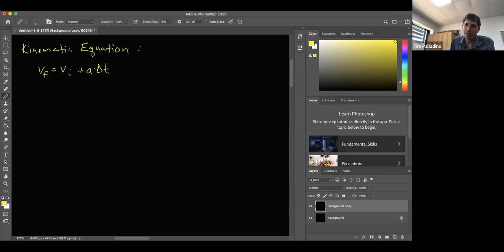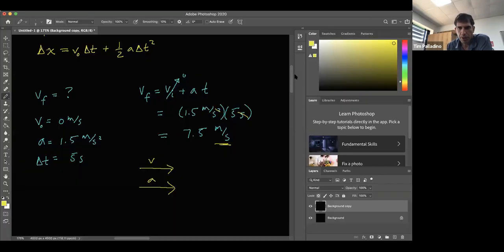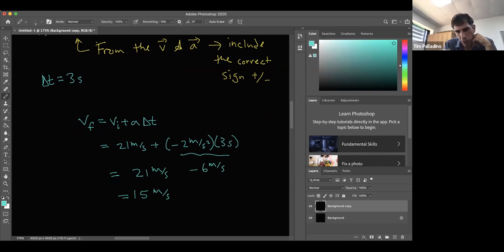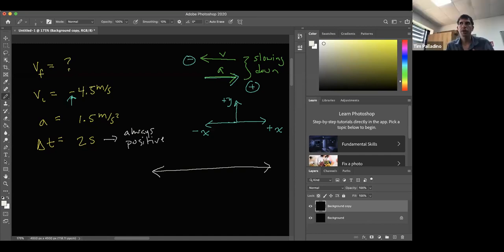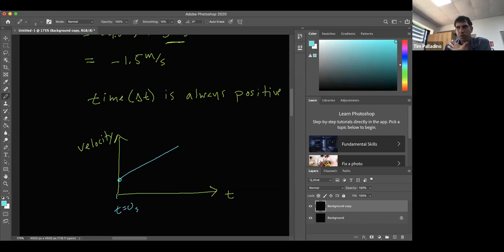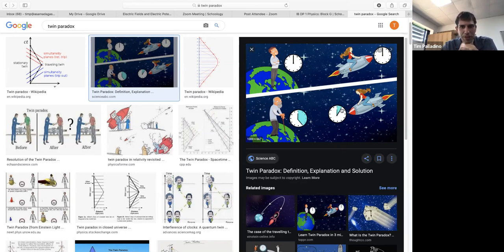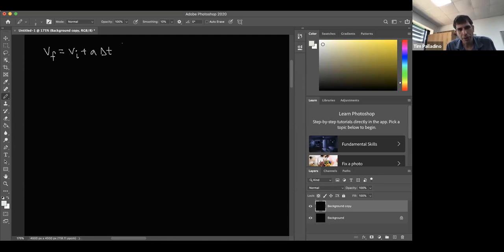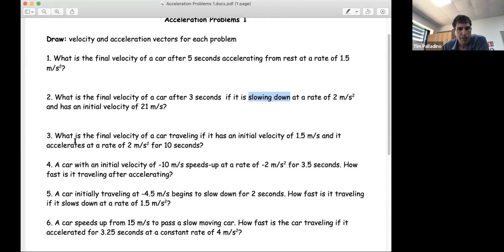DP Physics 1: Using the first kinematic equation